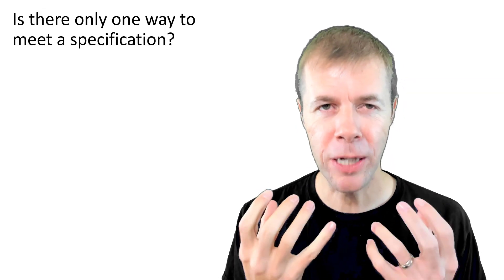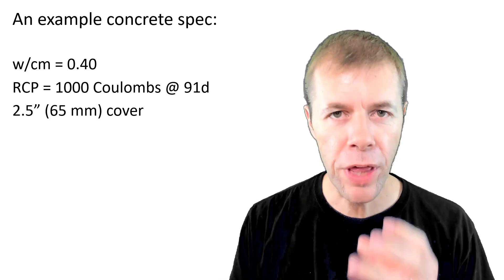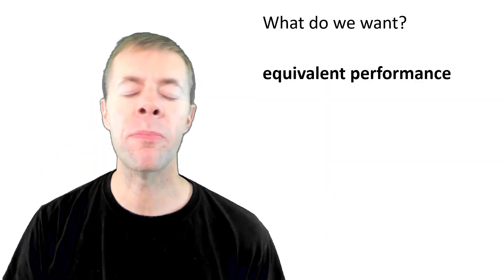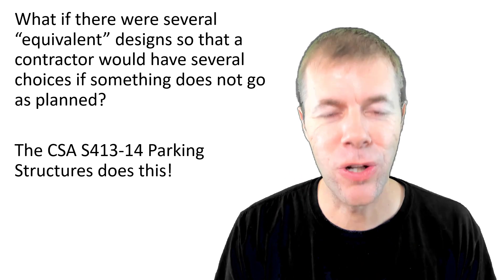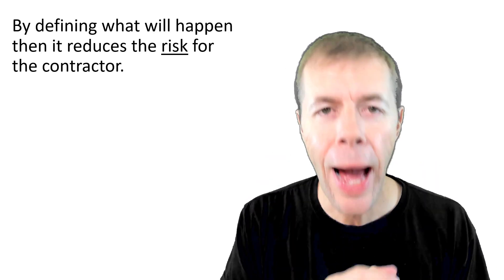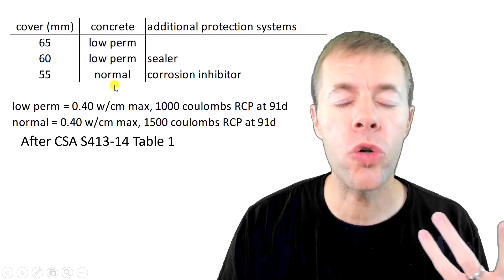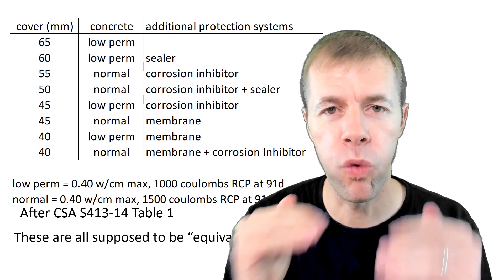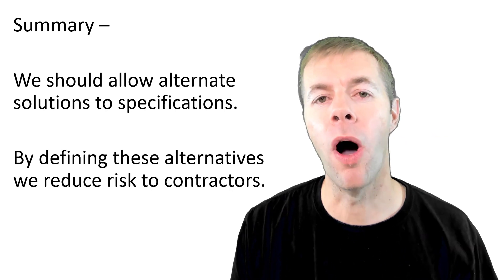Is there more than one way to meet a specification?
This video discusses an approach of providing multiple methods to meet a specification.  By giving multiple equivalent designs then it gives the contractor choices in how they produce a structure.  This is best used as an alternative to reducing pay or requiring a removal and replacement if the concrete produced does not meet the specification.  Specific examples are given from the Canadian Parking Garage standard.  The equivalence of these methods were determined by Life 365.